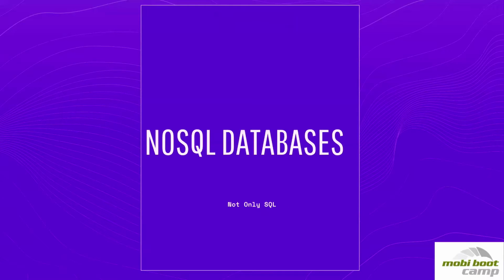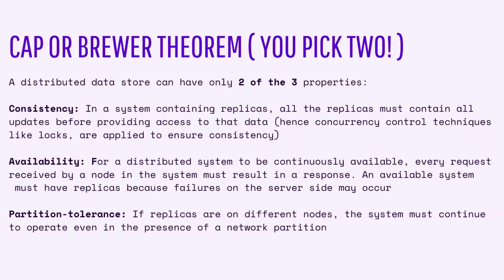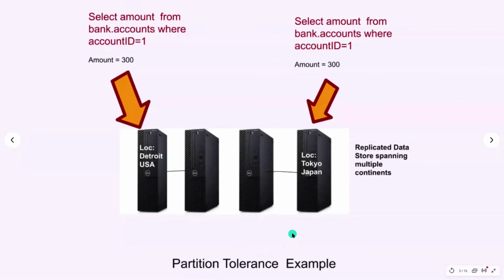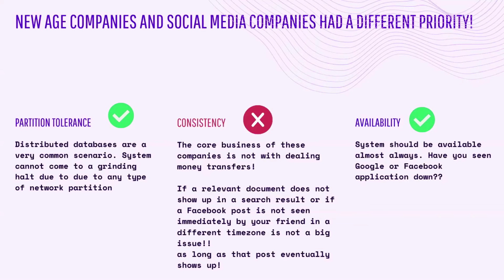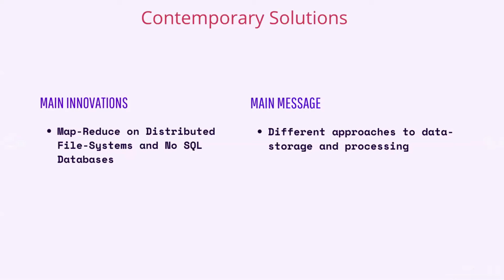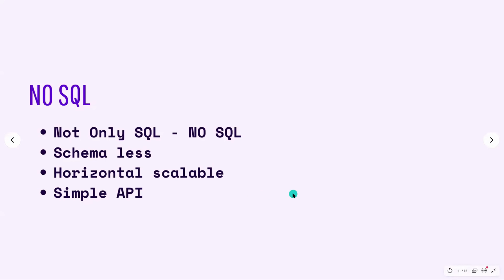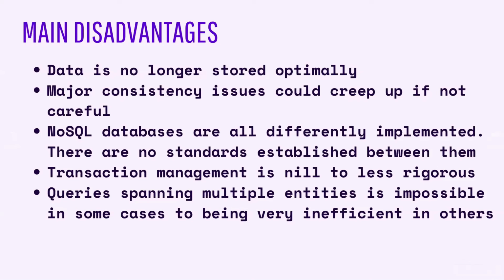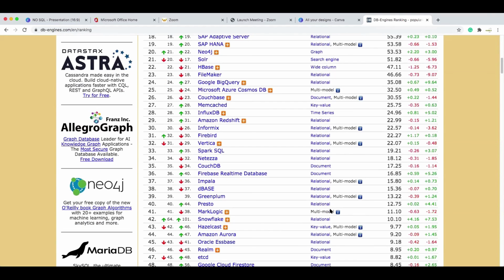NoSQL Databases overview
With the advent of the NoSQL databases like MongoDB, Google's Datastore,  DynamoDB, Accumulo, Cassandra, etc., it becomes important to understand what exactly is lost in their architecture. In this short video, you will learn Brewer's theorem and what properties were given priority in a NoSQL database.